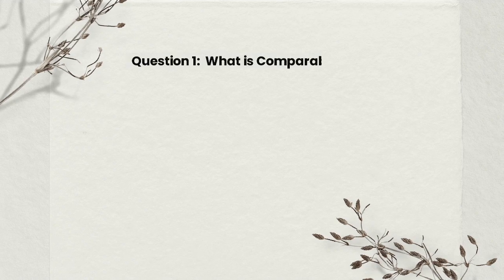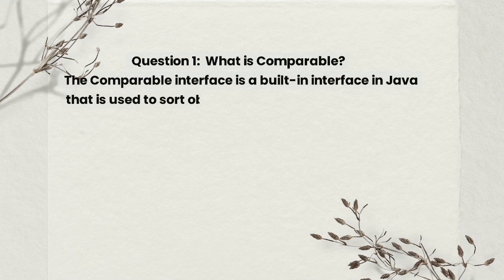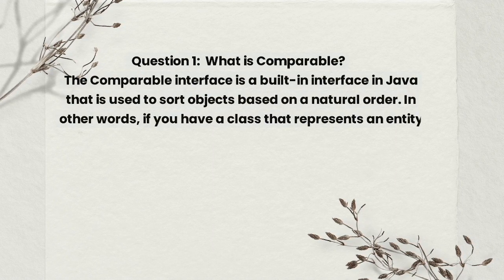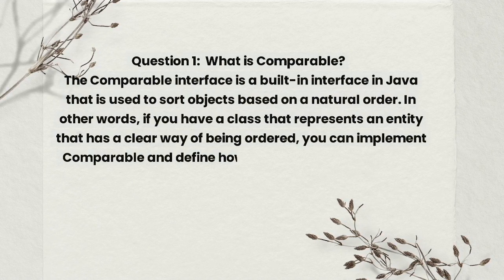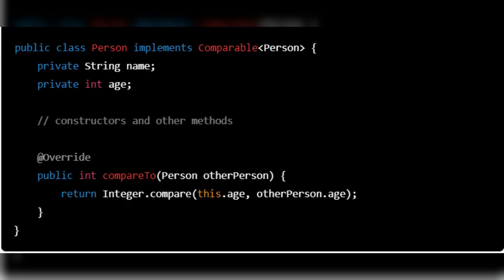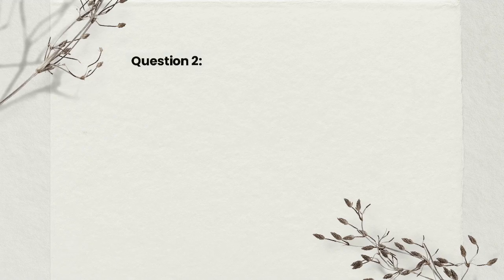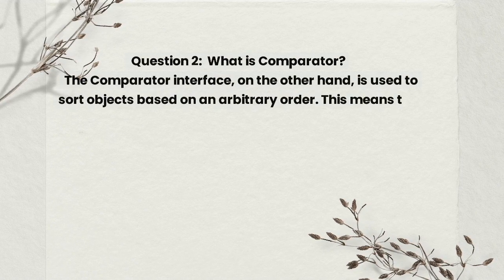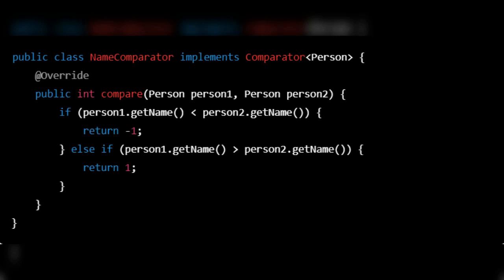Comparable VS Comparator || Comparable and Comparator [Most Asked Interview Question]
Are you preparing for a Java interview and struggling to understand the differences between Comparable and Comparator?
In this video we will see :
- Comparator VS  Comparable in Java
- Difference between Comparator and Comparable
- Example of Comparator and Comparable
- Create getters and setters
- toString() method
- Creating List and adding values in List
- Collection.sort method to sort the List
- When to use Comparable and when to use Comparator
- compareTo() method
- How to use comparable
- How to use Comparator